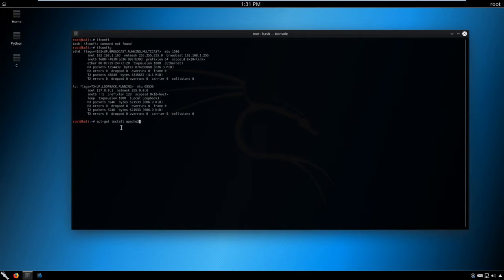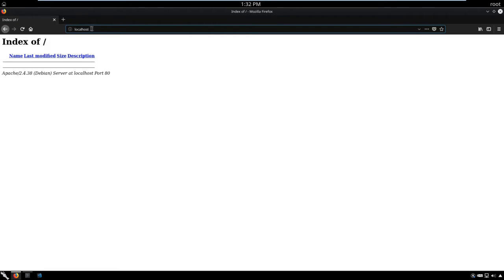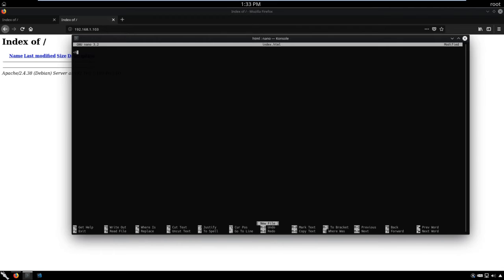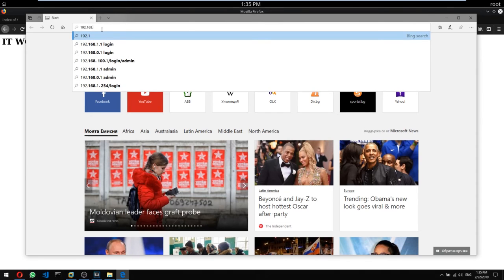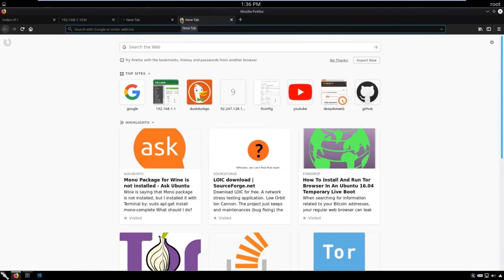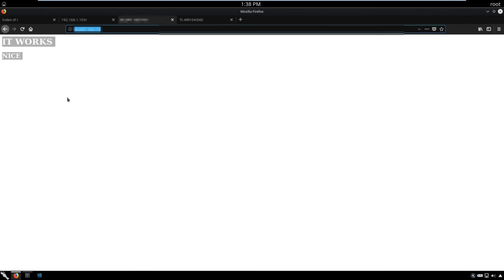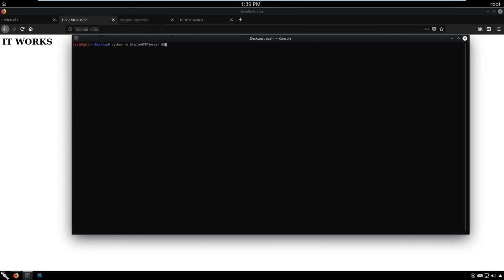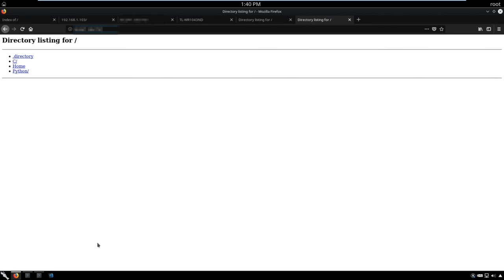08 Port Forwarding and Host Visilibity Snorgared SAnet st